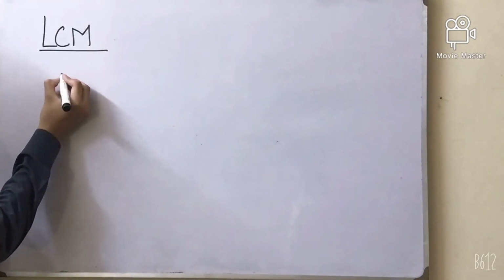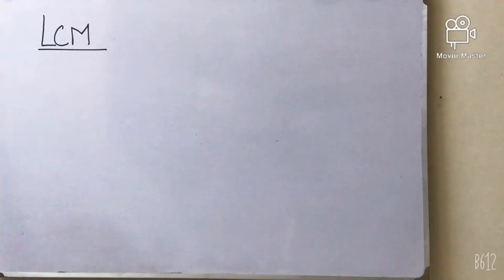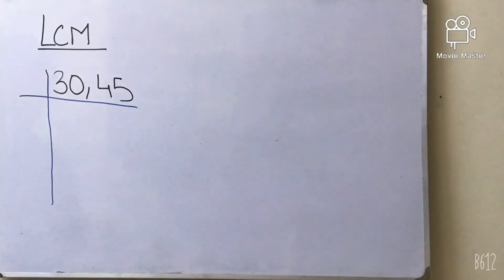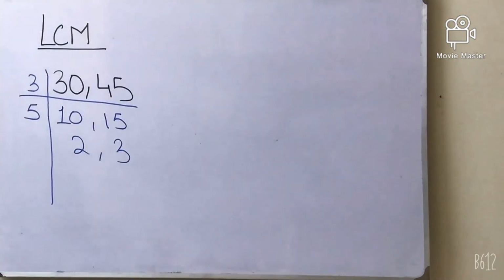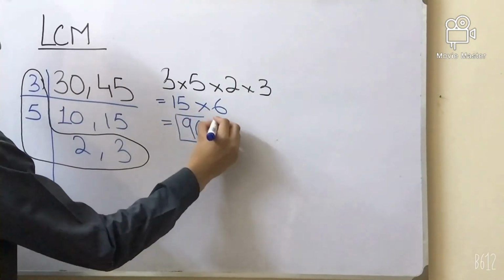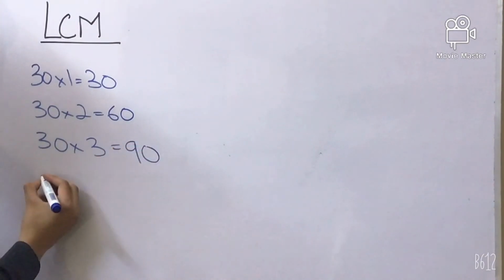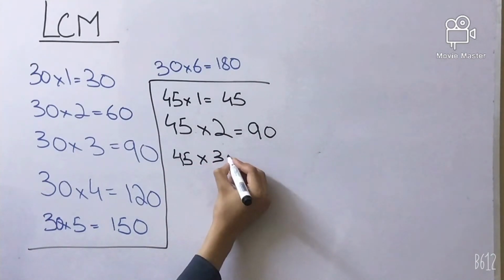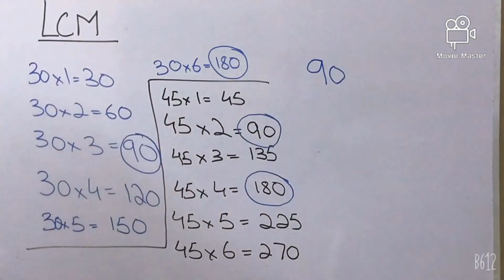LCM| Prime Factorization| How to find LCM | Awan Academy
Introduces the technique of prime Factorization which is better than listing method